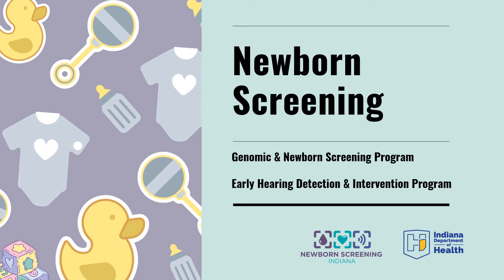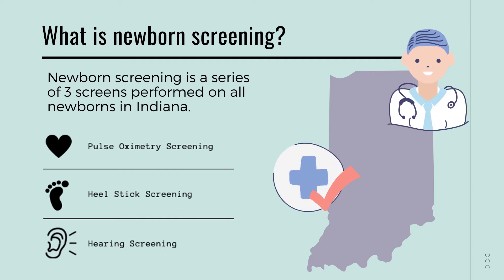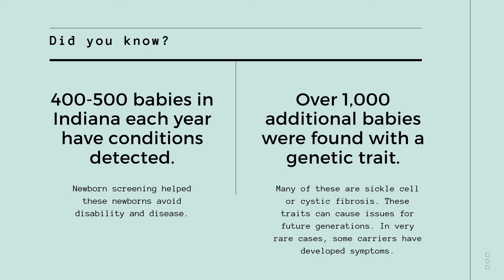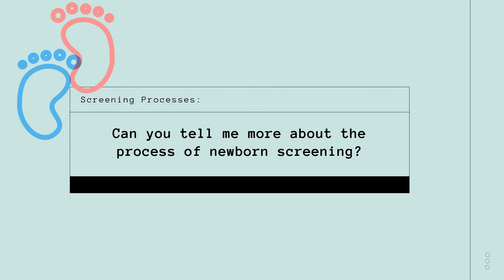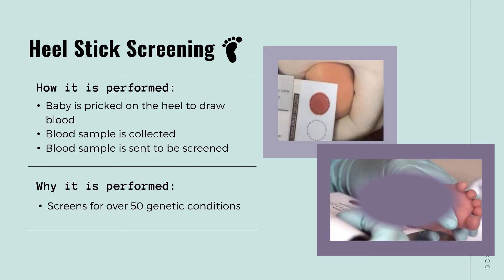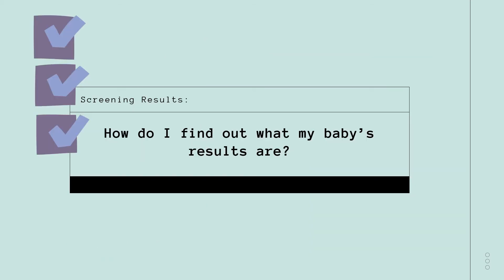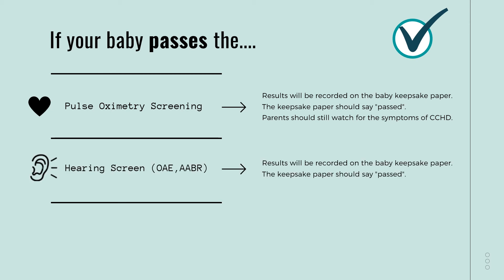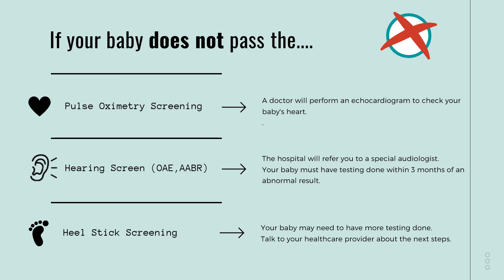Newborn Screening Video for Families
This video provides an overview of newborn screening in the state of Indiana. It talks about the importance of newborn screening, how the screens are performed and what the results mean.

If you have any further questions about heel stick or pulse oximetry screening, you can check out the Genomics and Newborn Screening

Any questions about the hearing screen should be directed to the Early Hearing Detection and Intervention program.

Did you enjoy this video? We want to hear your thoughts. If you have a moment, please follow the link below to take a survey about this video. We greatly appreciate your feedback!